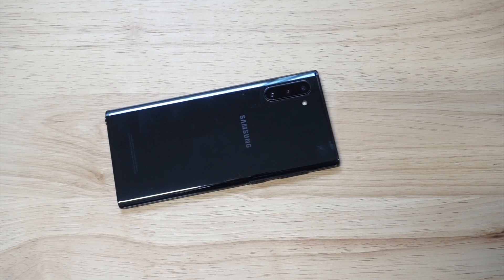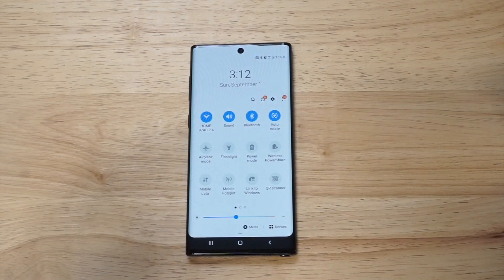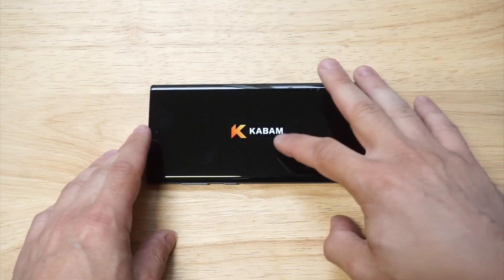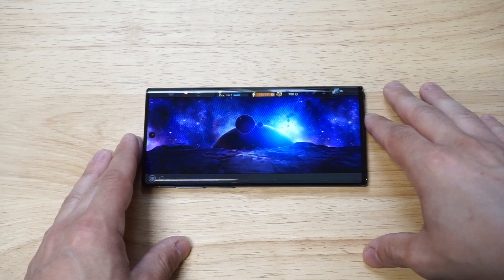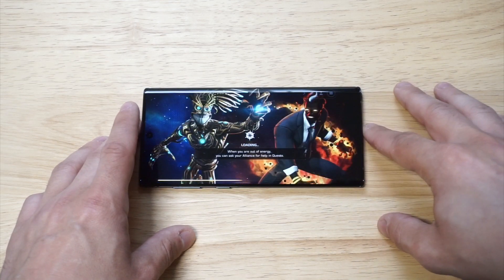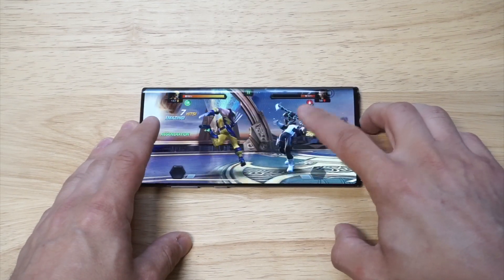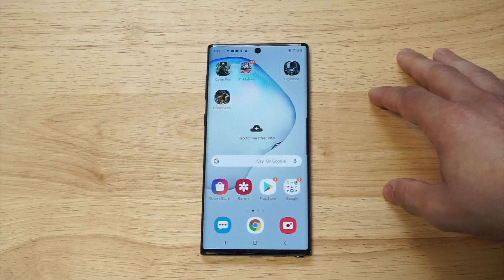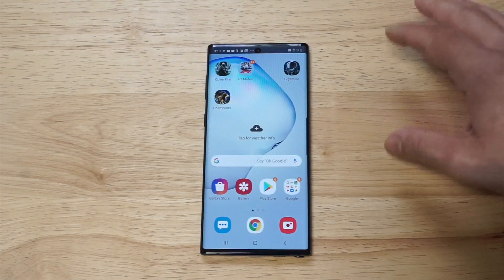How To Screen Record On Galaxy Note 10 / 10 Plus - Fliptroniks.com